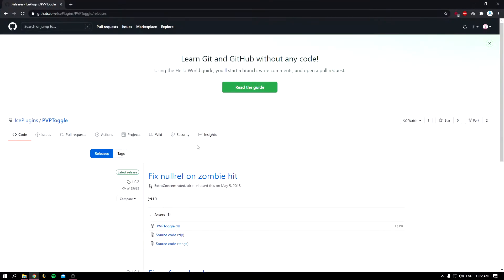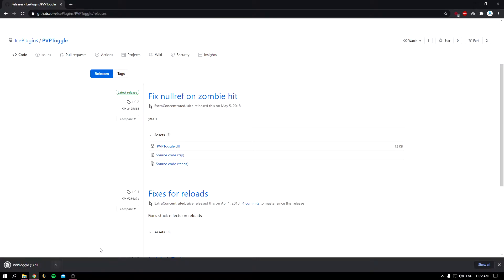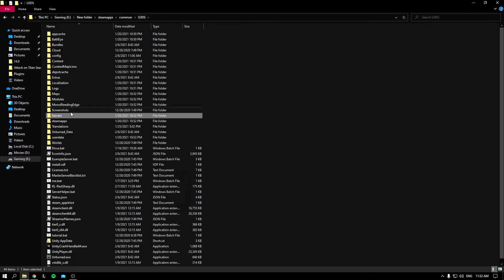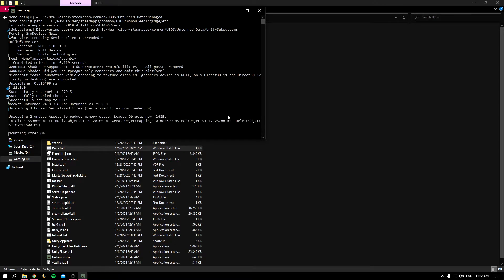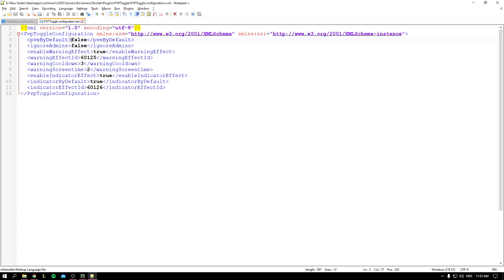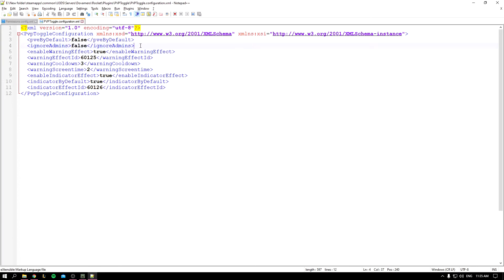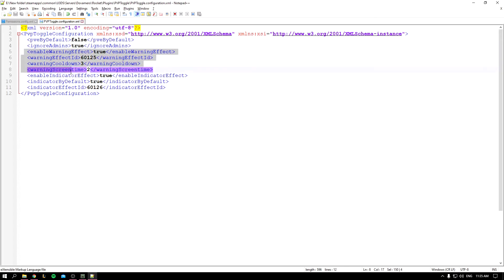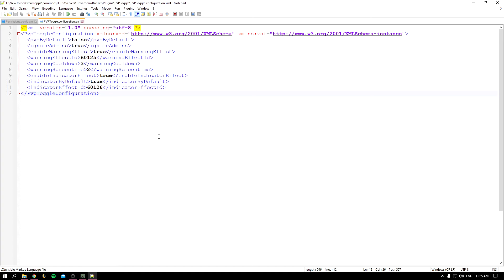Unturned How to toggle ON and OFF PVP ingame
All credits of that plugin goes to the author (iceplugins)
timestamp:
00:00 downloading the plugin
00:59 Config
1:53 ingame preview